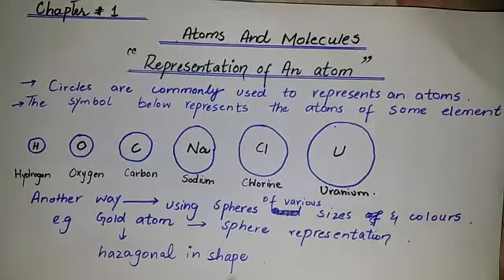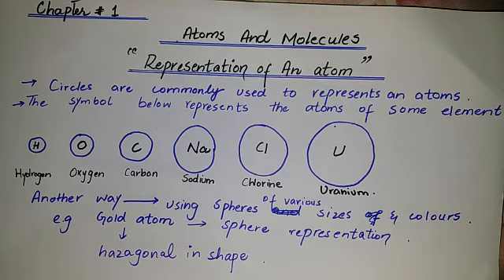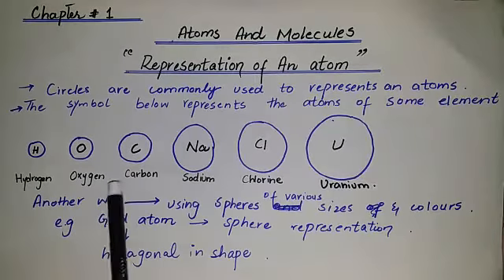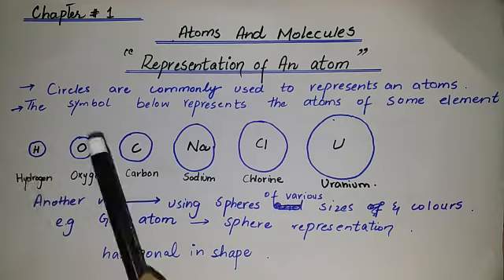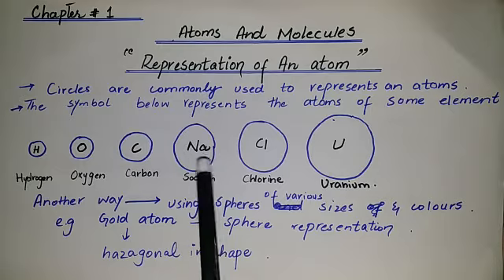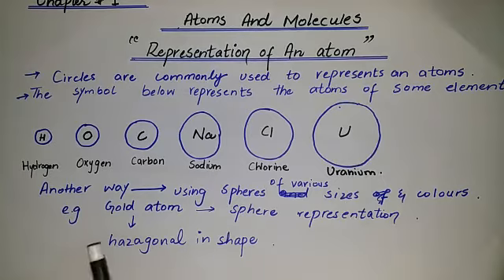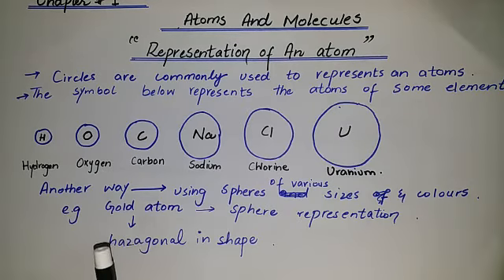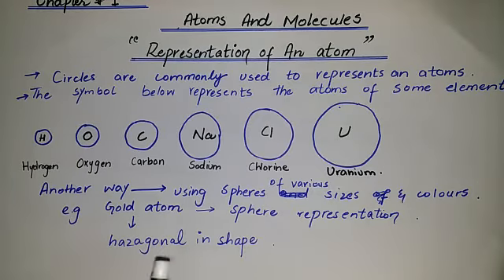Grade 7 | Lower Secondary Science 2 | Representation Of An Atom